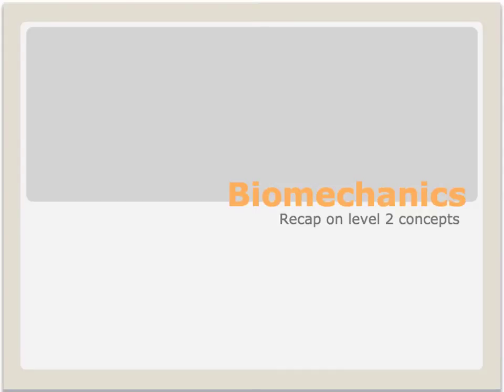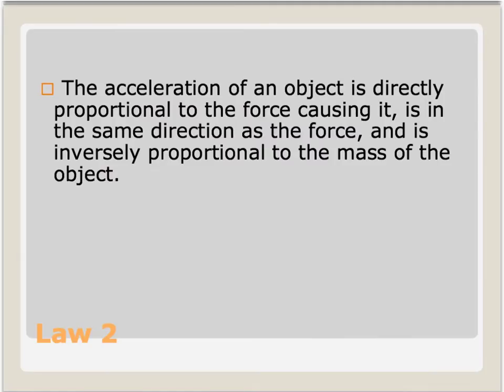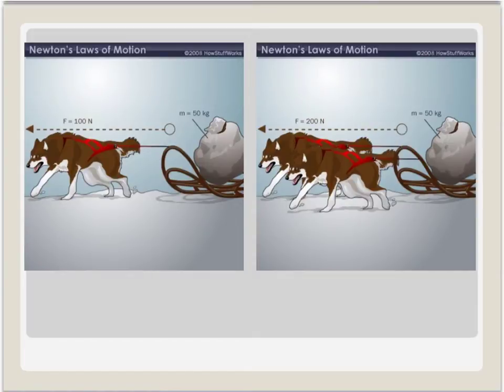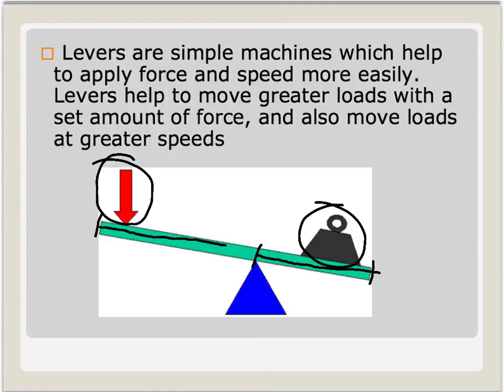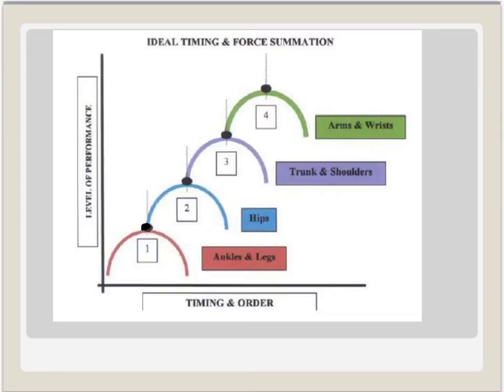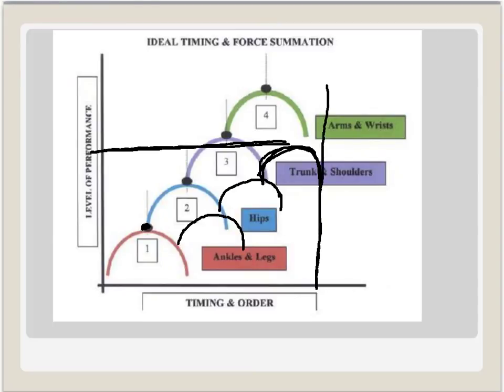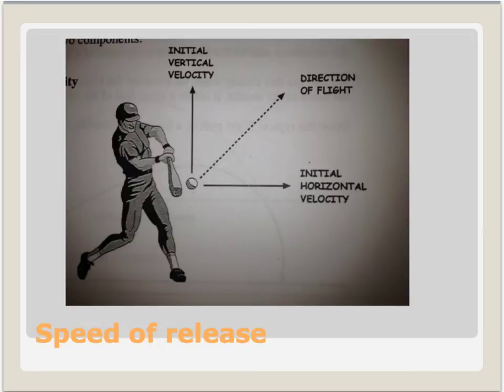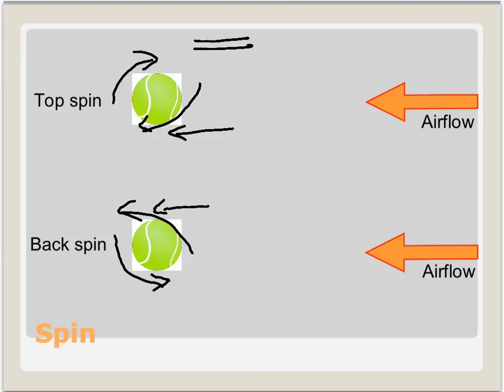biomechanics recap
A brief recap on Biomechanics concepts from level 2 PE. This screencast covers Newton's laws, force summation, levers and projectiles.